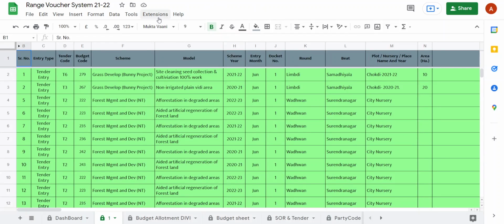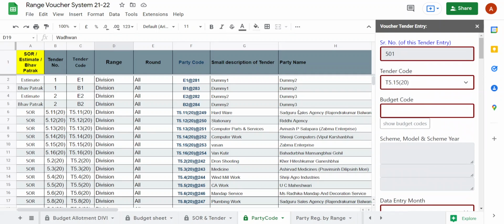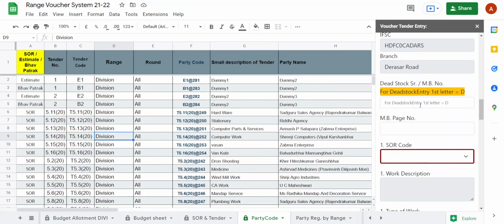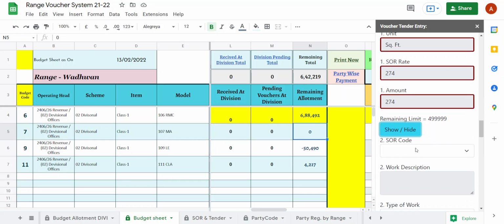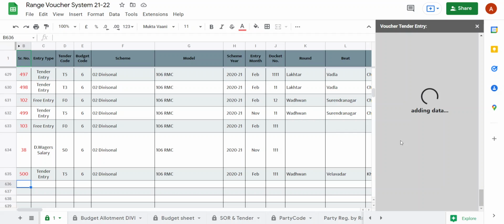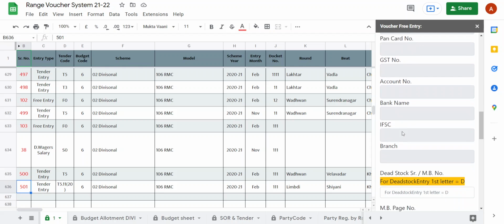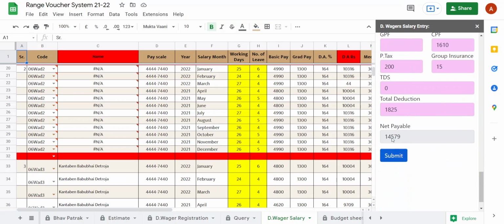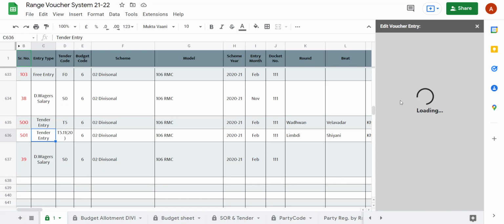Full Demo VEF 1 Add on in Action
It is full demo video showing how to use this Google Workspace add-on. It can be used only is you use the spreadsheet provided by us . Using the add-on one can do voucher entry for the range office without any mistake. It shows which scopes or permissions are used by the add-on.